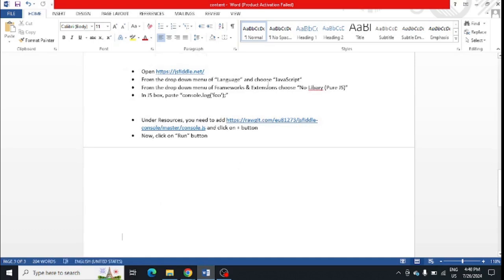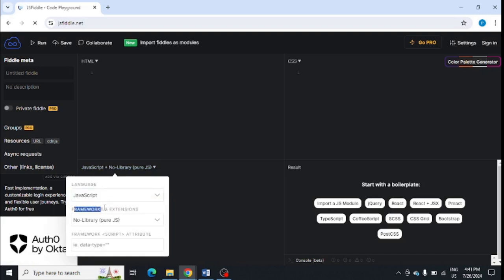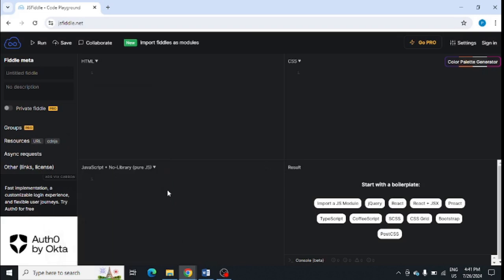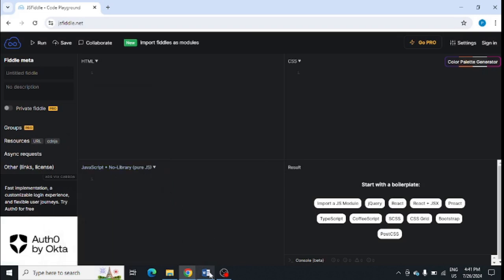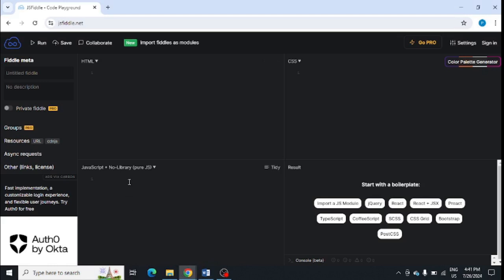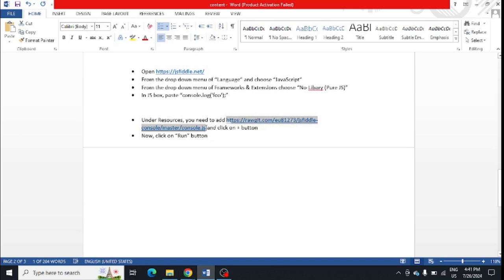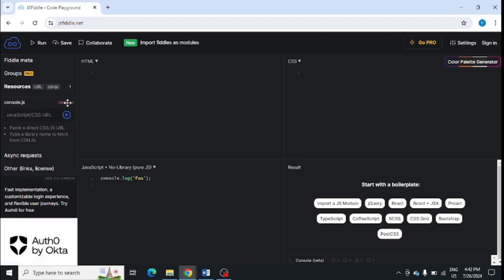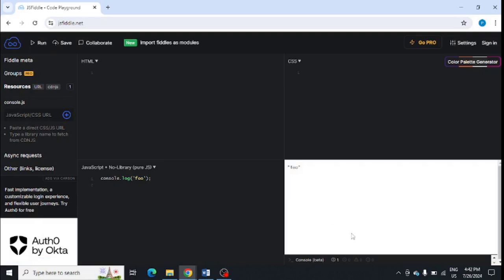How To Display A Console.log In JS Fiddle?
If you want to display the results of console.log in JS Fiddle, this tutorial can help you. I am giving all the steps to display in JS Fiddle.

Here are steps to show Console.log in JS Fiddle:

• From the drop down menu of Language and choose JavaScript
• From the drop down menu of Frameworks & Extensions choose No-Libary (Pure JS)
• In JS box, paste console.log('foo');
• Under Resources, you need to add and click on + button
• Now, click on “Run” button